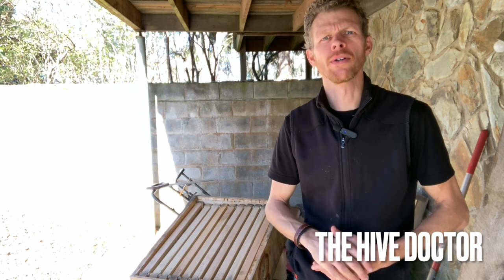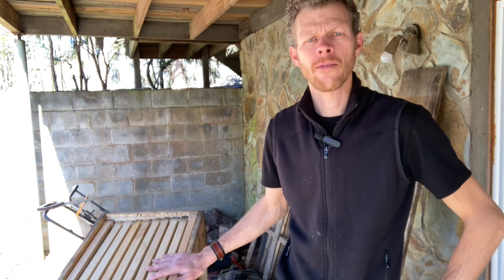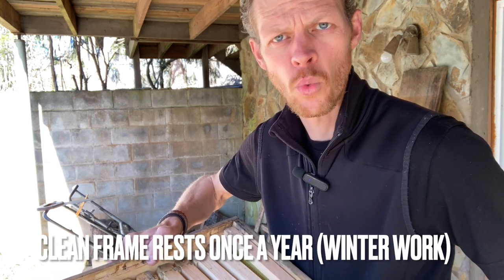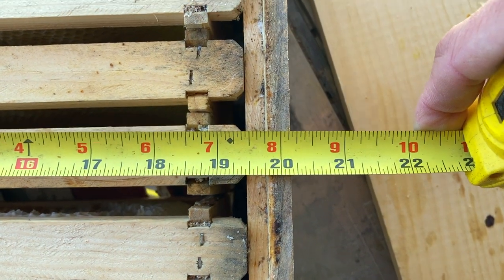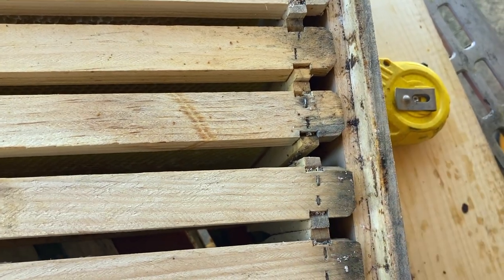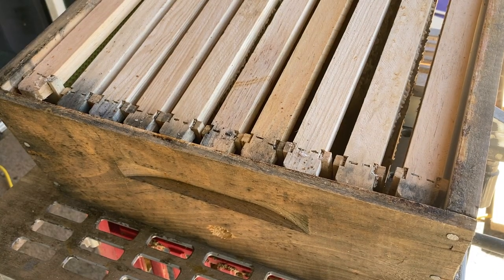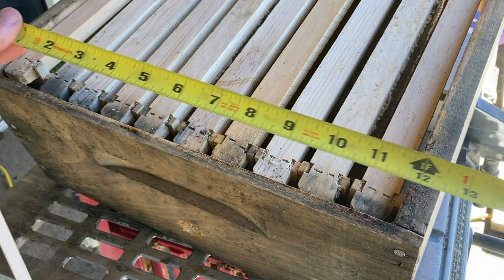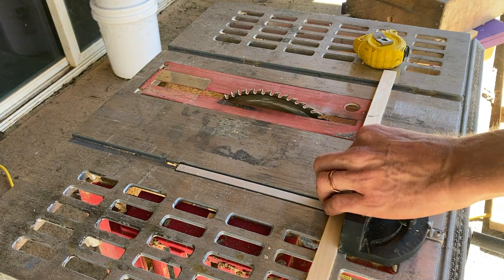Bee Box Repair//Frame Rest Repair//Easy Fix for Rotten or Busted Frame Rest//Frames Falling in Box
Get your tactical-style beekeeping gloves here: (make sure to get the correct size)

Waterproof Wood Glue/Exterior:

Staple Gun for air compressor:

Staples, narrow crown; 3/4":

Air compressor +kit:

Table saw:

Sometimes our bee boxes need maintenance & repair and a little love. Here's an easy way to get your boxes back in operation so that heavy frames of honey aren't falling in the dirt during harvest time.

Fix the frame rests of deep hive bodies and honey supers whether they're rotten or busted using this easy method on the table saw.